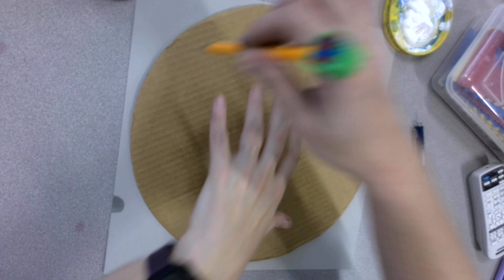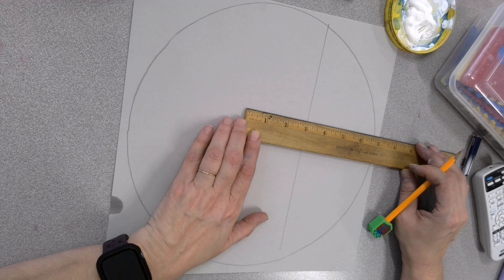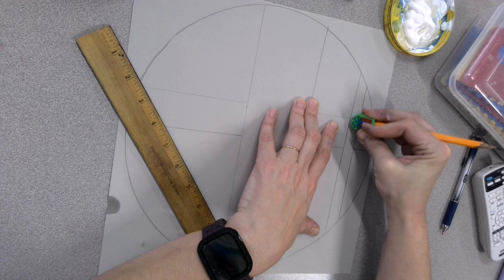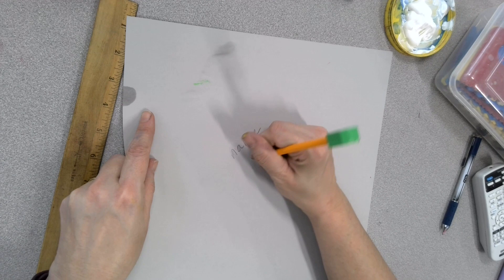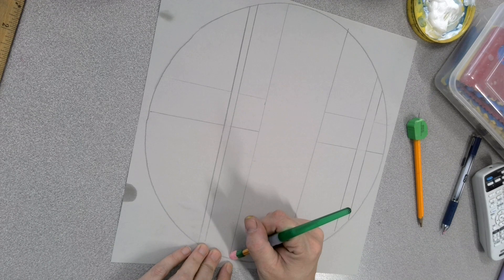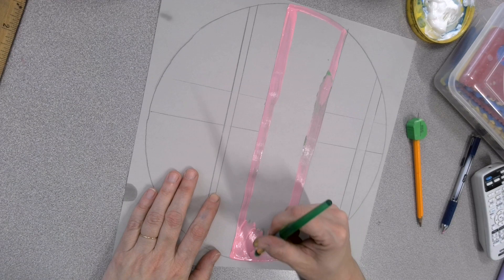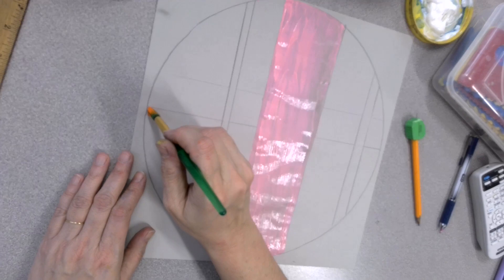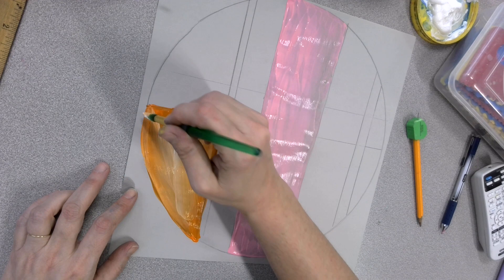Bolotowsky inspired painting